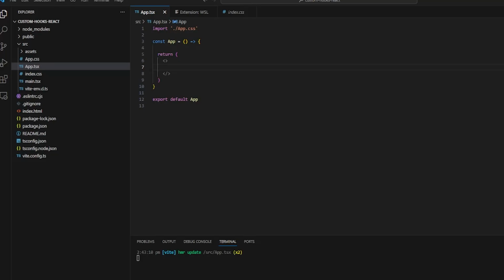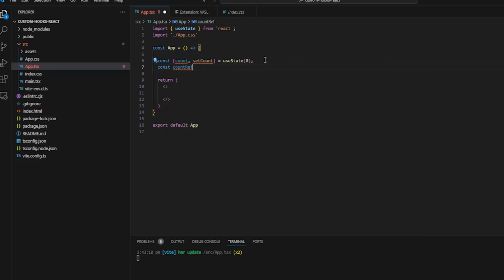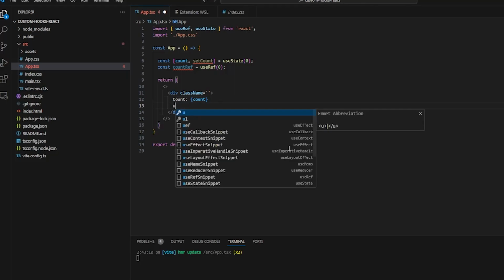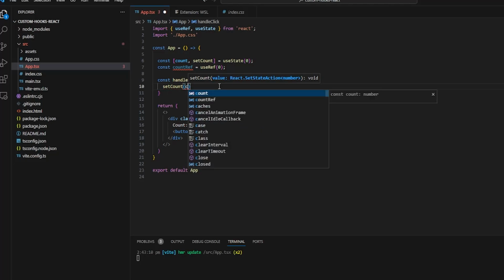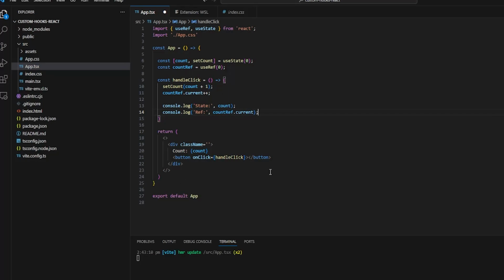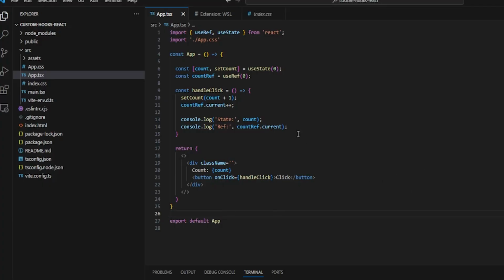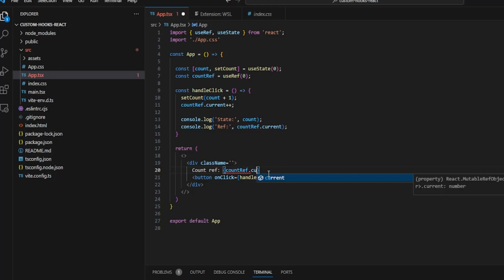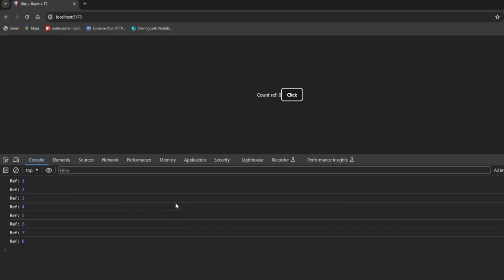useRef vs useState Explained in React.js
In this video, we will explore the simple difference between useRef and useState in React.js